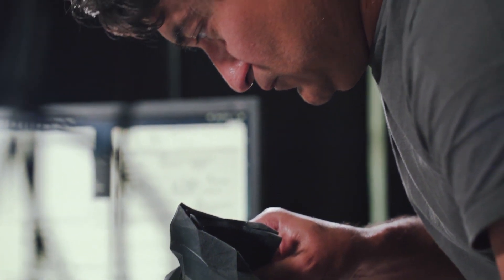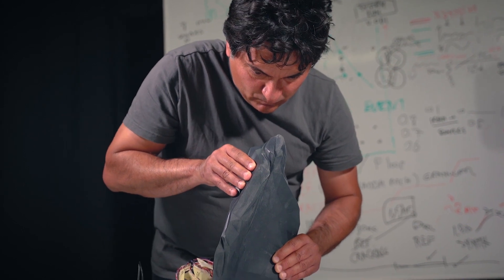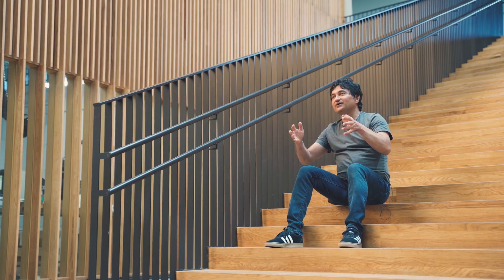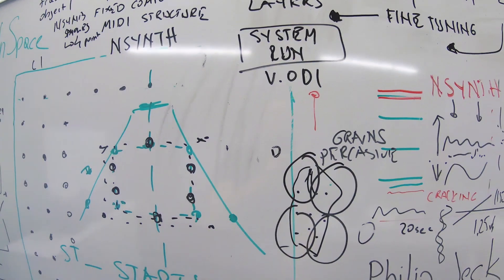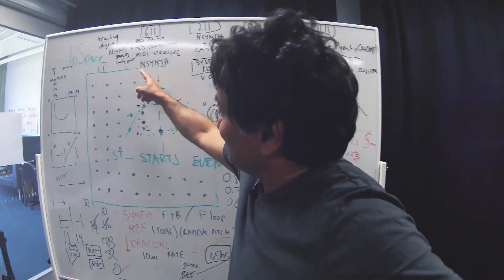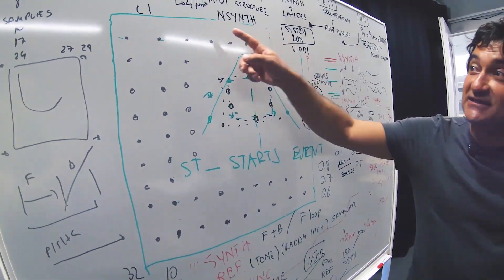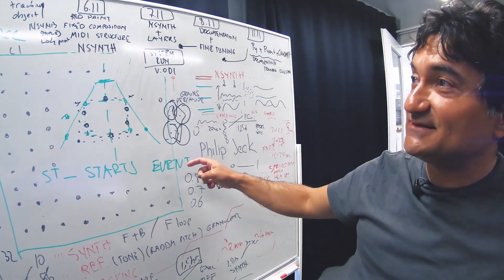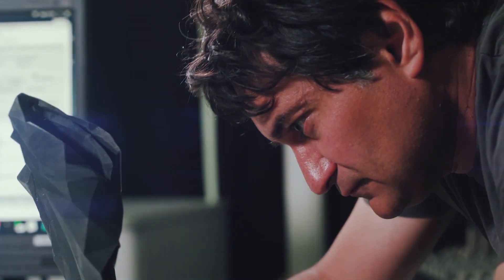AI-terity, Artificial Intelligence (AI) musical instrument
AI-terity is a new musical instrument, built and developed by Koray Tahiroğlu, Miranda Kastemaa and Oskar Koli in SOPI research group, Aalto University School of ARTS. The instrument comprises computational features of an artificial intelligence (AI) method to generate audio samples for real-time audio synthesis. In this work, SOPI research group implemented a novel hybrid architecture, applying features of a Generative Adversarial Network (GAN) method to another GAN model. The hybrid method has the ability to specify particular audio features to be present or absent in the generated audio samples.

AI-terity requires the musician to physically manipulate the instrument, bend, twist and explore its soundworld. AI-terity musical instrument was presented at the Ars Electronica Festival 2020 and at the International Conference on New Interfaces for Musical Expression (NIME) 2020.